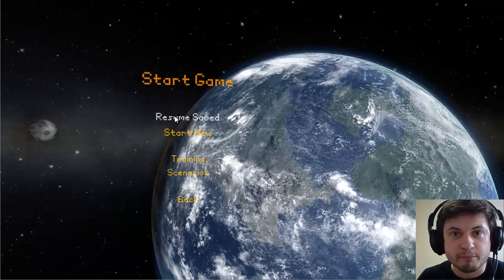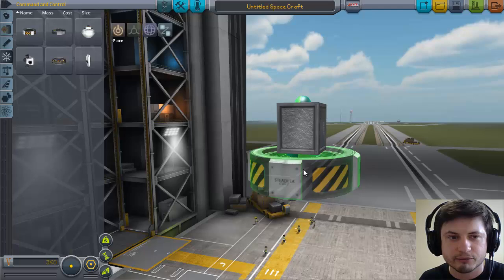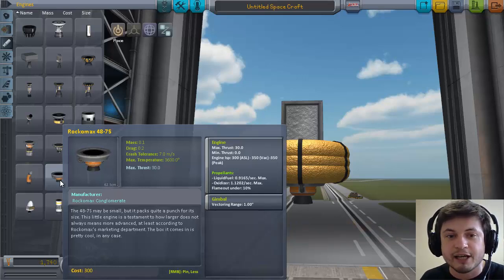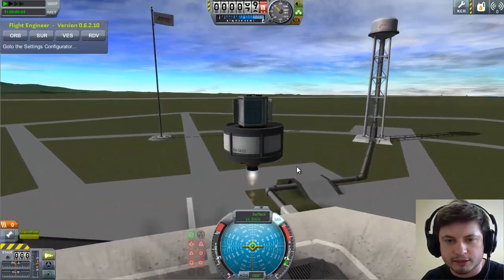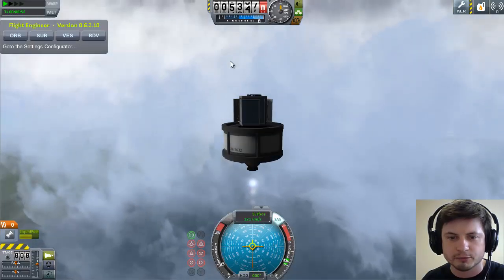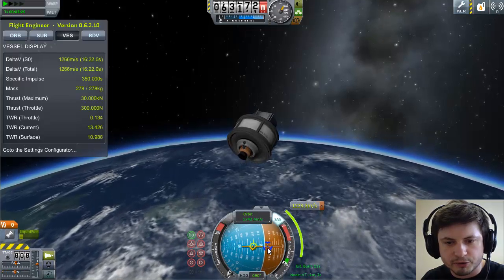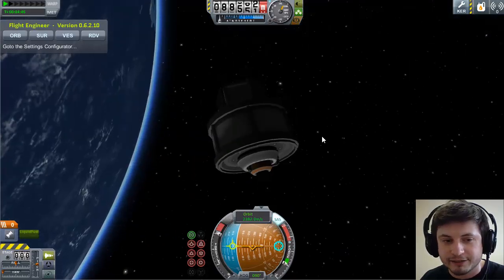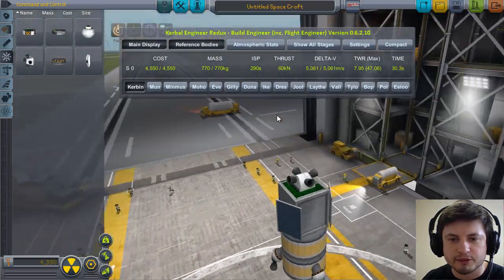KSP - SSTO Challenge - Smallest possible SSTO (0.90 beta)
In this video I will be using Kerbal Space Program to build the lightest possible SSTO using tiny engines and tiny rockets.
See if you can beat this design!